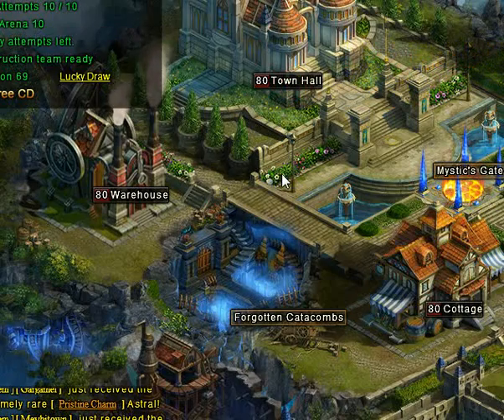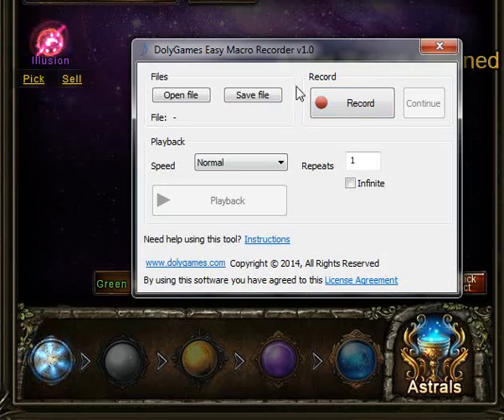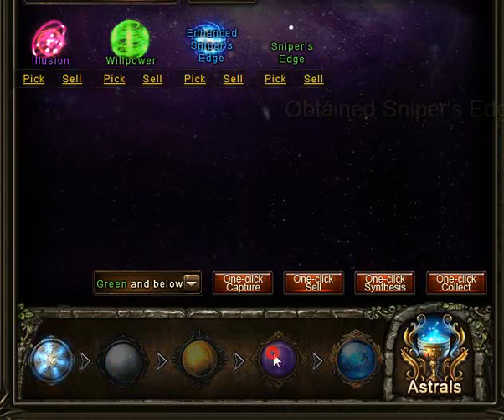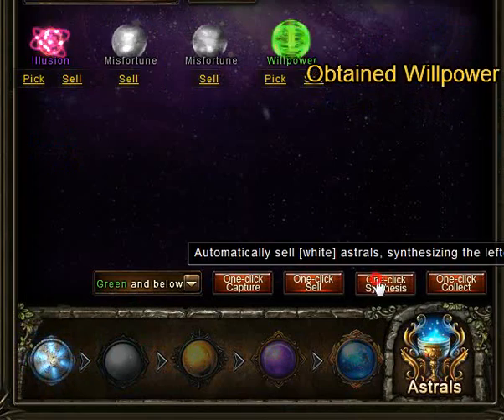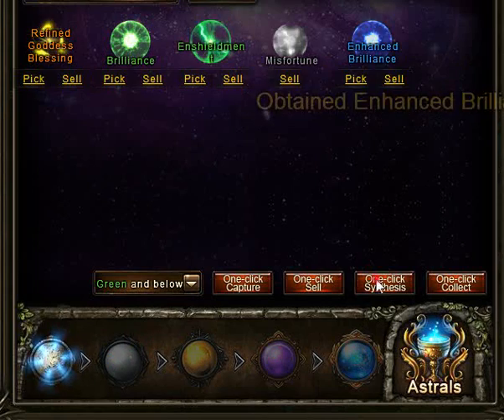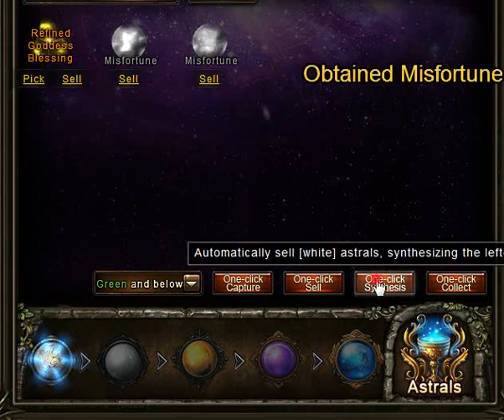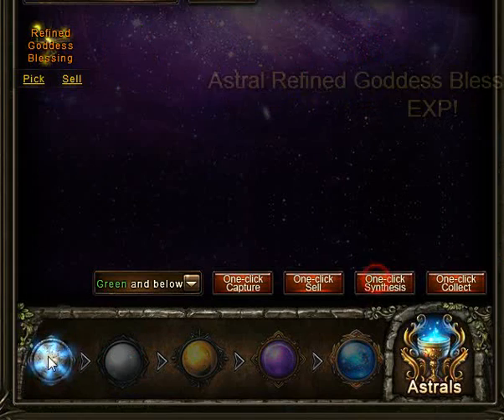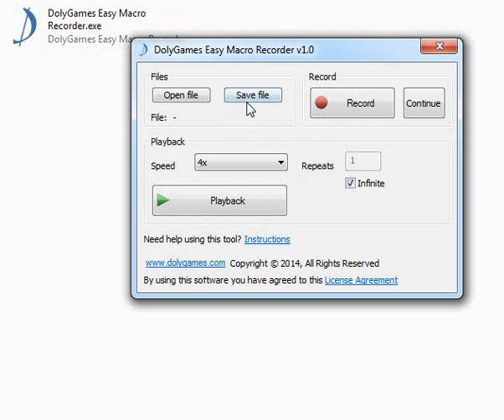DolyGames Easy Macro Recorder v1.0 - Example Astrals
DolyGames Easy Macro Recorder v1.0 (Windows only) - Example Astrals. Very easy to use tool to repeat your mouse or keyboard clicks as much as you want. Useful both in games and in any other situation where you need to repeat something a lot.